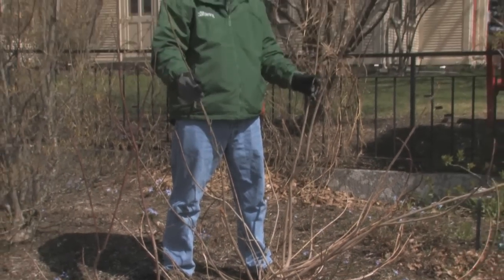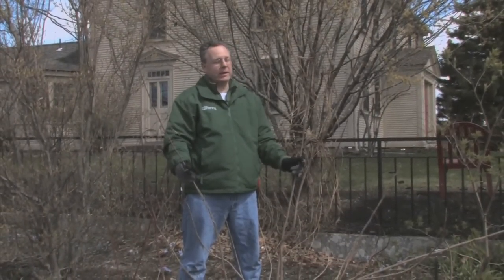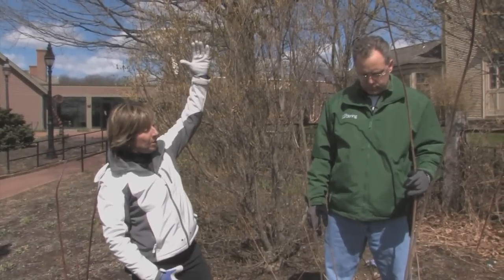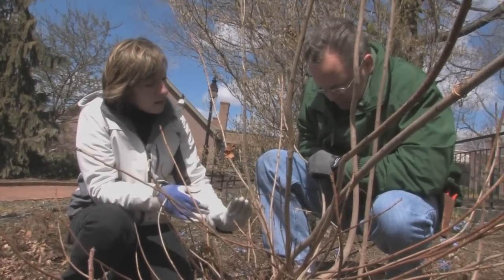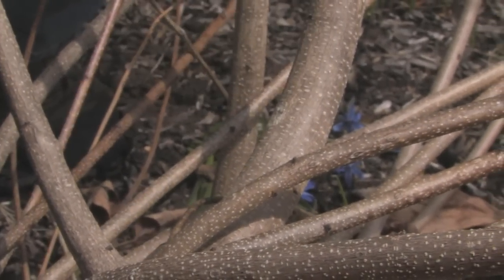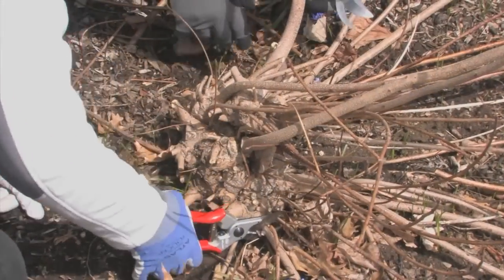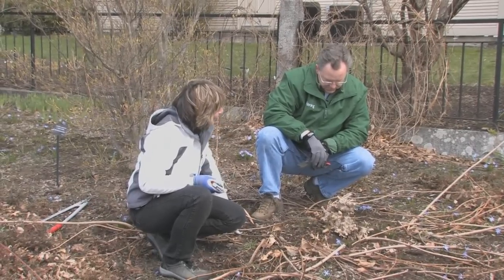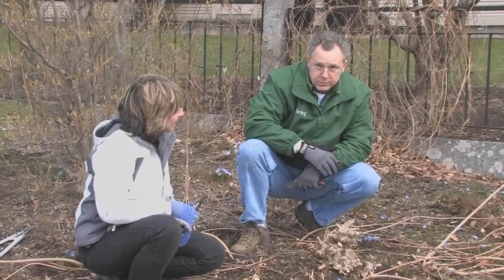How to Prune Smokebush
Editor Steve Aitken and JoAnn Viera of Tower Hill Botanic Garden show you how to prune smokebush.